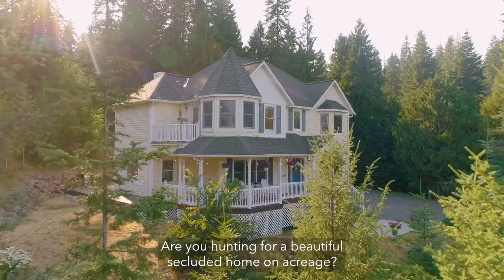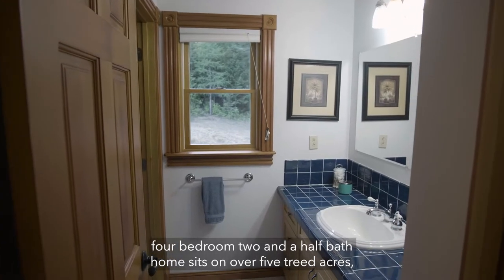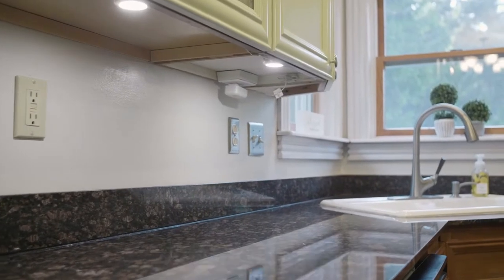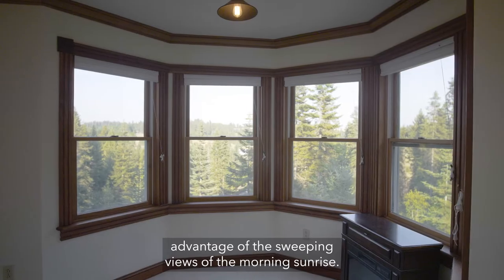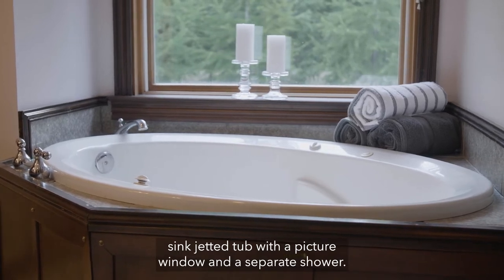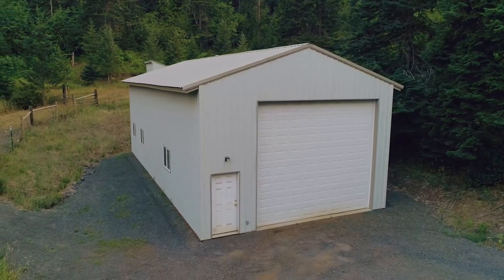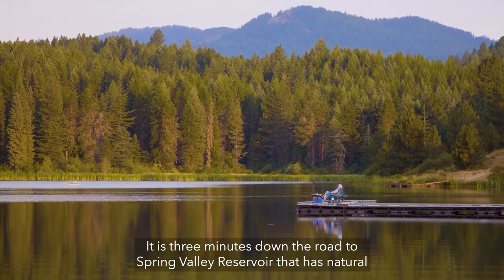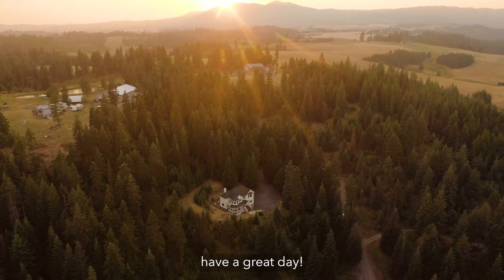Beautiful Idaho Home for Sale 1055 Spring Valley Rd in Troy Listed with Eric and Sue Burnett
✨Currently Off Market✨
1055 Spring Valley Rd, Troy ID

Features:
✅ Real hardwood floors
✅ Custom Build
✅ 4 Bedrooms
✅ 2.5 Bathrooms
✅ 5 Acres
✅ Large Wrap-Around Porch
✅ Sunrise and Sunset Views!

This four bedroom two-and-a half-bath home sits on over five treed acres only 5 minutes northeast of Troy in the heart of beautiful Spring Valley. Upon entering the home you are greeted with tall ceilings and gorgeous Brazilian hardwood flooring that makes it feel spacious and peaceful. Features include nicely-appointed open kitchen with expansive granite counters and island, Viking gas range, and double ovens. All rooms have views including the formal dining room, den and living room that is completed with a cozy gas fireplace for those snowy winter months. Enjoy the back-deck privacy by yourself or with others.

Upstairs, the east-facing master suite takes advantage of the sweeping views of the morning sunrise with a walk-out balcony. The bedroom includes a walk-in closet and five-piece bathroom with a double sink, jetted tub with a picture window, and a separate shower. Three more bedrooms with views, another bathroom, and convenient laundry round out the upstairs. Did we mention that there are views from every room?

In the basement is an in-house shop/project room with a pellet stove adjacent to the two car garage for ongoing projects.

This hillside home is built to capture the stunning views of the valley whether relaxing on the wrap-around porch or exploring the trails on the treed acreage. The small fish pond provides water for visiting wildlife including regular appearance of a doe and her fawn this summer.  Below the house is a large 1237 square foot insulated shop with electricity including multiple 220 outlets and a wood stove for year-round projects. The oversized automatic garage door will accommodate most Recreational Vehicles and your other toys. The quarter-acre pasture adjacent to the shop is fenced and electrified with a heavy-duty stock gate and 12 x 12 enclosure ready for your horse or other animals.

This energy-efficient home has a great producing well with good tasting water, natural gas, and fast internet available.  It is three minutes down the road to Spring Valley Reservoir that has natural habitat for bald eagles, osprey, blue herons, and beavers not to mention great fishing. This is paradise, and it could be yours.

A note from this sellers about this wonderful home:

Dawn: "Living here on spring valley feels like we are in our very own nature reserve. It is so peaceful and quiet! I love entertaining guests in our kitchen while watching all the wildlife outside my windows. The front porch is a wonderful place to drink my morning coffee or an evening cocktail!"

Doug: "When we first came to look at the home we just stood outside and marveled at the quiet, you immediately feel the stress leave your body. You have your own forest to explore the many game trails and towering trees. Awesome place for kids to explore and learn about nature.
The 2-story shop is a true man-cave where you can store a 45 ft. RV indoors if you wish. Nobody bothers you on your private road.  What I will miss the most is watching all the wildlife cruise through the back yard and feeding the fish in the pond. It's a magical home and property, and we will never forget it"

Visit 𝟭𝟬𝟱𝟱𝘀𝗽𝗿𝗶𝗻𝗴𝘃𝗮𝗹𝗹𝗲𝘆𝗿𝗼𝗮𝗱.𝗰𝗼𝗺 for
💰 𝗣𝗥𝗜𝗖𝗘
📲 𝗩𝗜𝗥𝗧𝗨𝗔𝗟 𝗧𝗢𝗨𝗥
📍 𝗠𝗔𝗣𝗦

If you are looking for real estate in Moscow, Idaho or homes for sale in Moscow, Idaho, you have come to the right place! We specialize in helping sellers sell their home for more money in less time, helping buyers win in multiple offer situations and score killer deals, and helping investors find the right investment properties to suit their investment needs!

If you are looking for homes for sale in Boise, Meridian, Nampa, Idaho Falls, Pocatello, Caldwell, Coeur d’Alene, Post Falls or Lewiston, we have partners in ALL of these areas we are ready to connect you to!